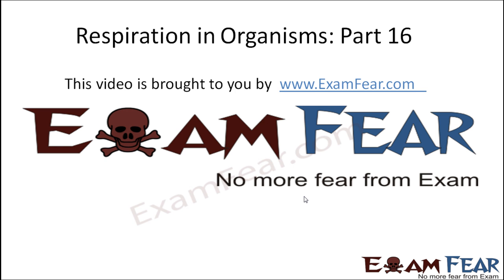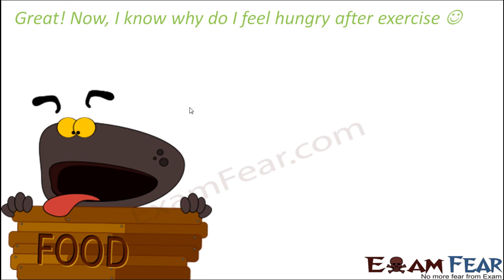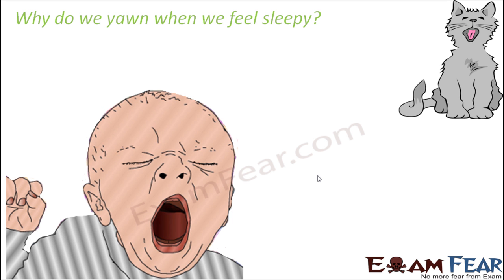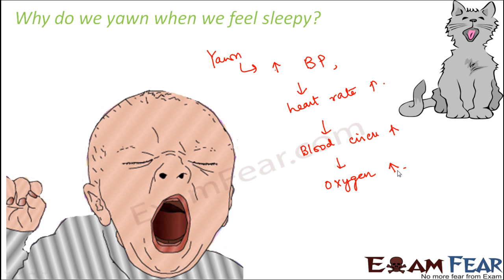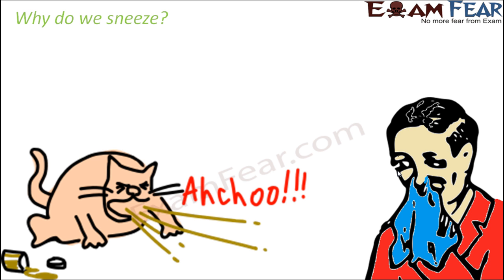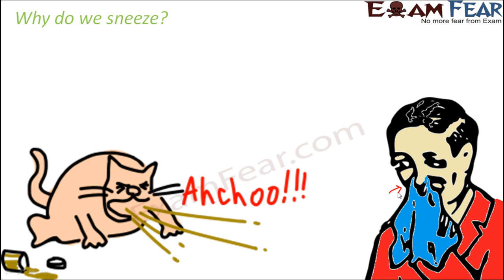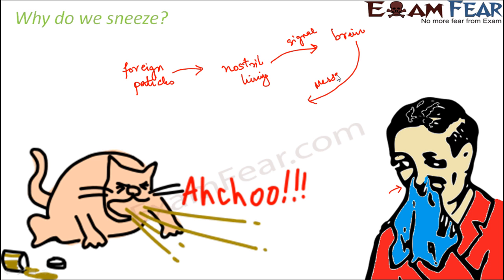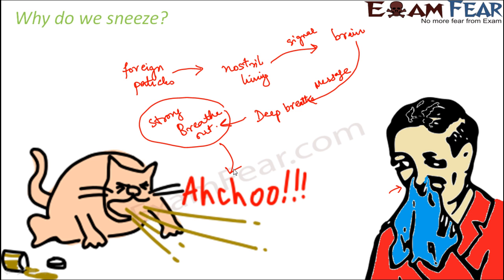Biology Respiration in Organisms Part 16 (Why we sneeze, yawn) Class 7 VII